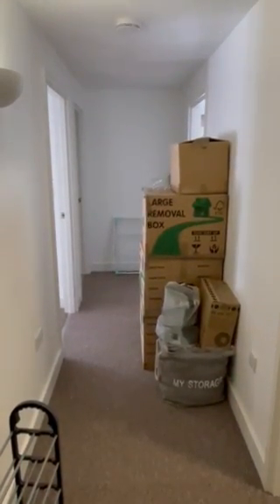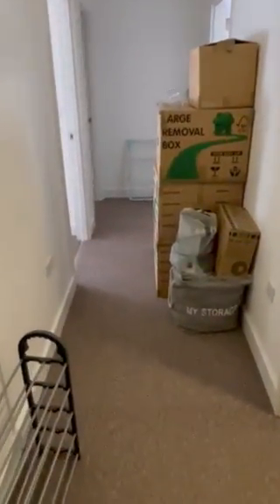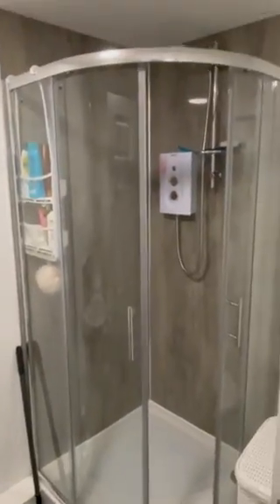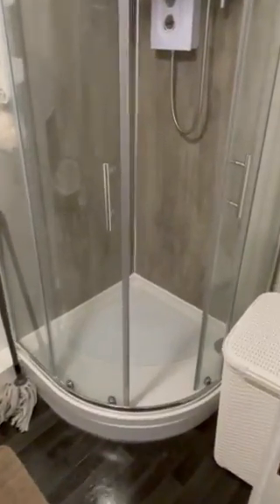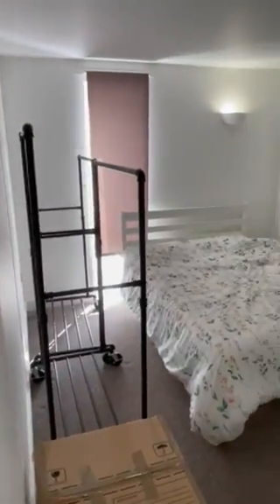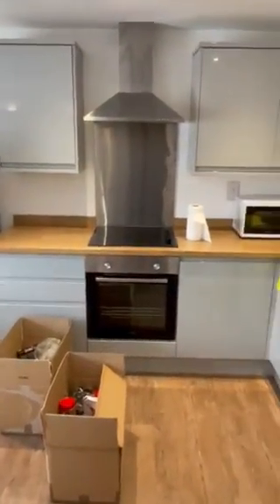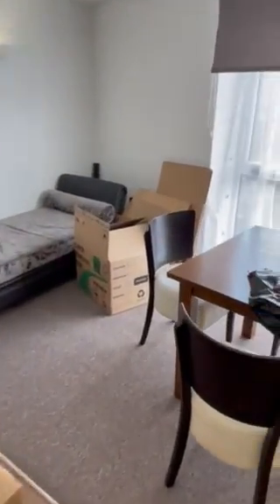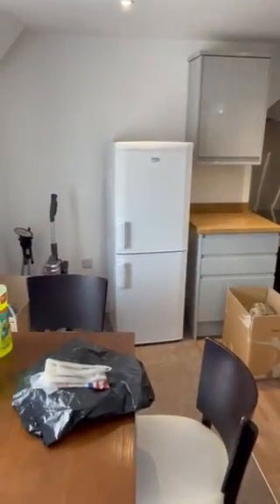11 Kingston House Video Tour